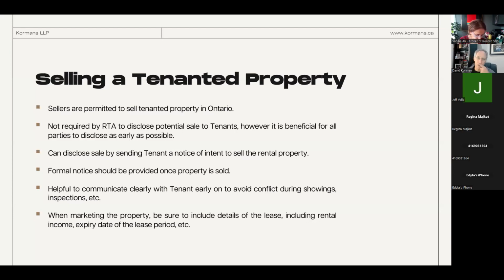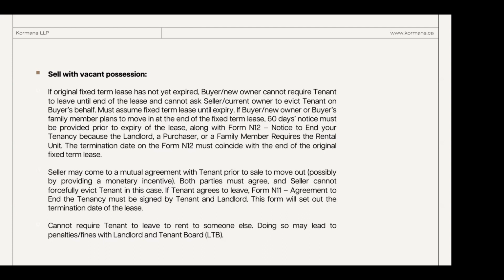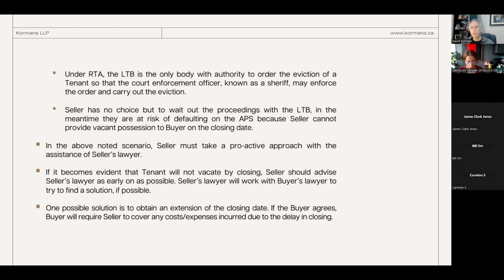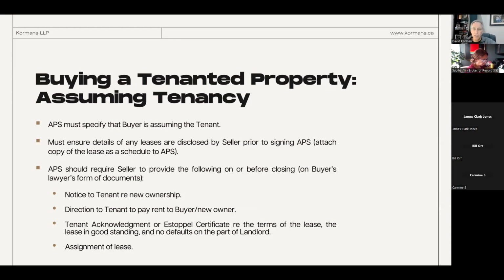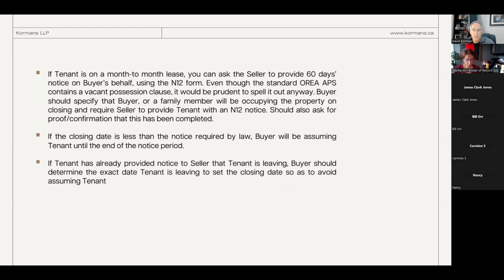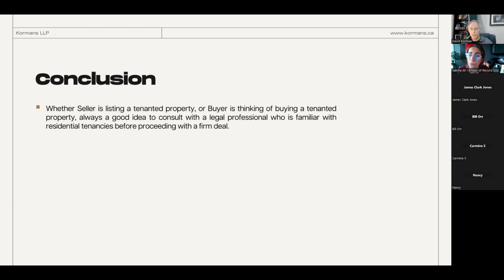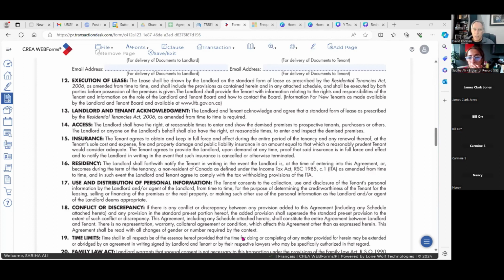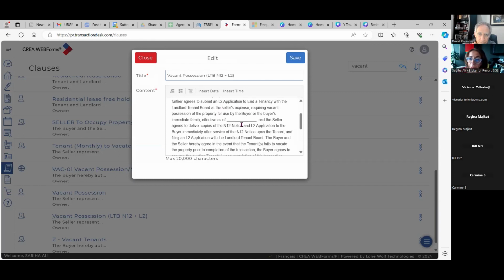Residential Tenancies | Sutton Summit Realty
Residential Tenancies - David Korman Sutton Summit Webinar

Are You a Realtor Looking for a Switch?